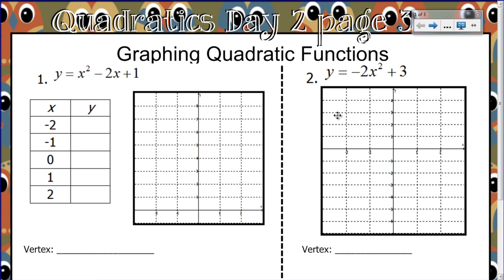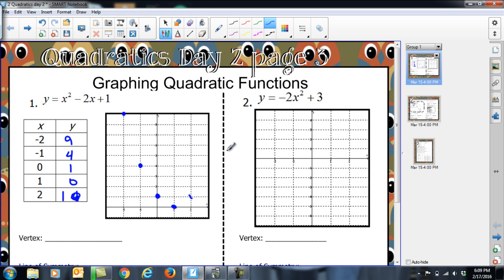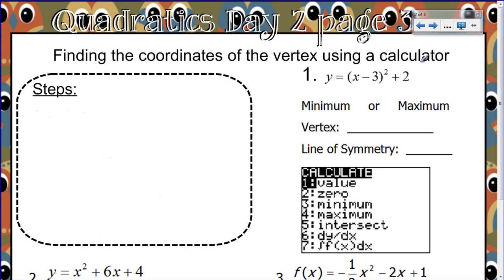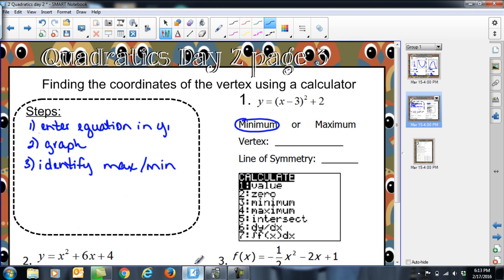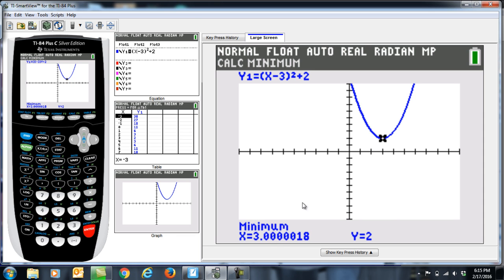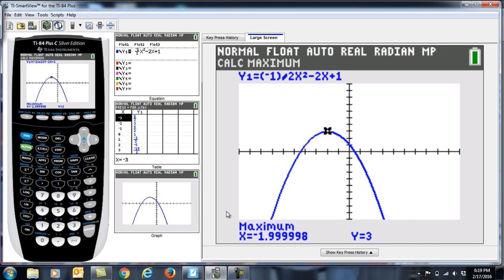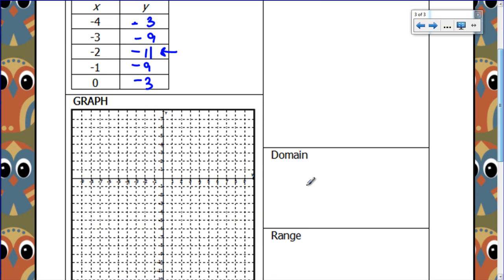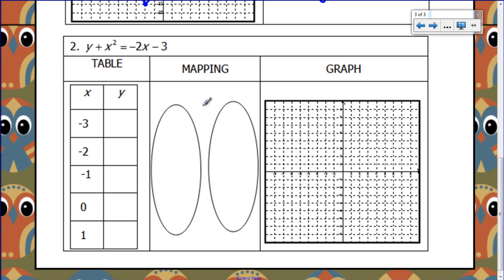Intro to Quadratics Day 2